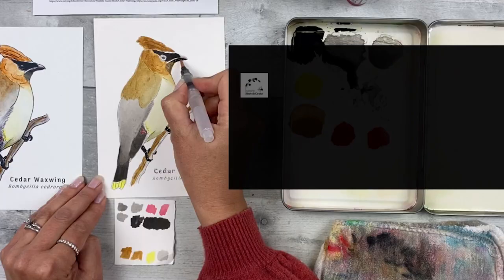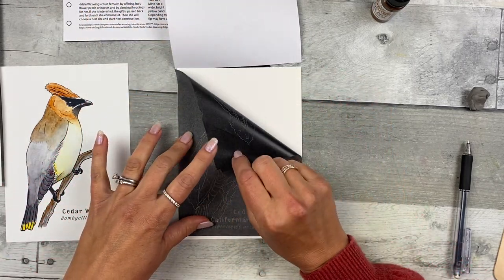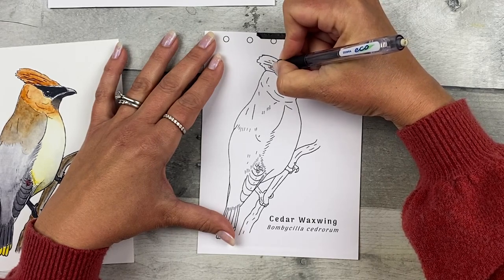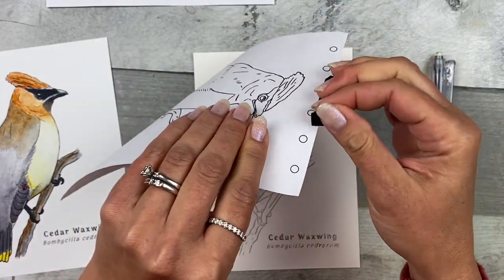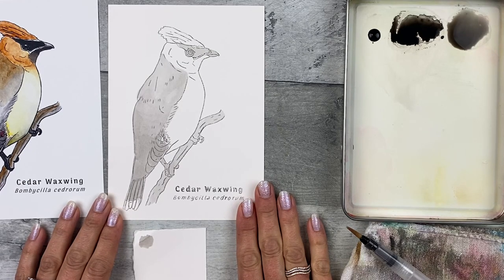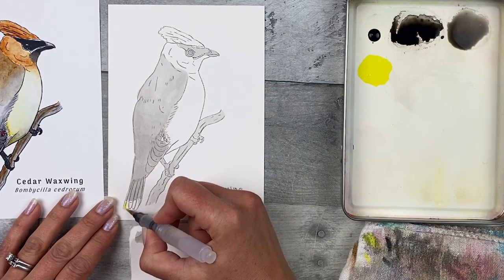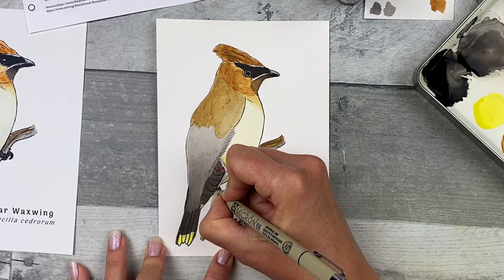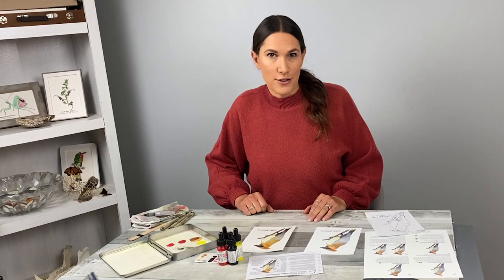Cedar Waxwing watercolor tutorial: EASY/beginner.NSC step-by-step lesson kit. How to paint a bird.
Created for beginners: As easy as an adult coloring book. No art experience is needed!

to learn more and purchase lesson crates!

Easy: Just transfer the provided image by tracing it onto the watercolor paper, filling it with a few watercolor layers, and finalizing it with ink lines.

Guided by easy-to-follow instructions created and instructed by award-winning Freelance Science Illustrator, Stephanie Rozzo.

Nature Sketch Crate’s mission: Enrich people’s lives through art, nature, and environmental responsibility. This nature art class is for beginners, ages 7 to 87. You can take the class anytime and anywhere. Find the art supplies that accompanies this video here as an add-on product

This video was created to accompany the Cedar Waxwing step-by-step printed instructions. The Nature Sketch Crate Cedar Waxwing kit is recommended to follow along with this video, but it can be done without it. See the video for a list of recommended supplies.

Video chapters:
0:00 Nature Sketch Crate Intro
00:30 Supplies list
00:45 Step 1
06:35 Step 2
10:26 Step 3
16:18 Step 4
22:06 Step 5
23:30 Step 6
27:27 Step 7
36:32 End

About the artist: Nature Sketch Crate’s lessons are instructed by award-winning Scientific Illustrator, Stephanie Rozzo. Stephanie has a BS in Ecology and Evolutionary Biology and a Master’s Certificate in Science Illustration. In addition, Stephanie has hands-on experience working with wild animals at zoos, aquariums, and rehabilitation centers. Stephanie applies her knowledge and research to create lessons for Nature Sketch Crate which features one animal and one plant each month. Stephanie is also a mother of two young boys and Nature Sketch Crate’s CEO & Founder. As a mother, Stephanie found she had little time to paint for herself. As a result, she honed a sketching method that was simple and quick. Stephanie’s goal is to share this method through Nature Sketch Crate to help more people start painting and connect with Nature.

Have you created art with Nature Sketch Crate? WE WANT TO SEE YOUR ART!

Join the Nature Sketch Crate Fan Art Facebook page to share it

What can you do with the art you create?
• Add it to your sketchbook.
• Share it online on our community page.
• Frame it for display.
• Gift it to a friend.
• Send it as a postcard.